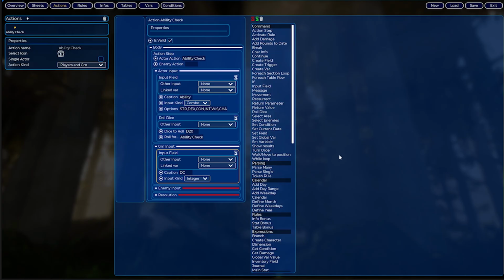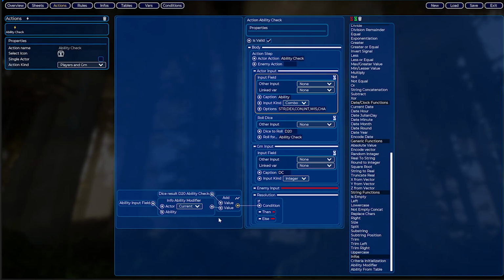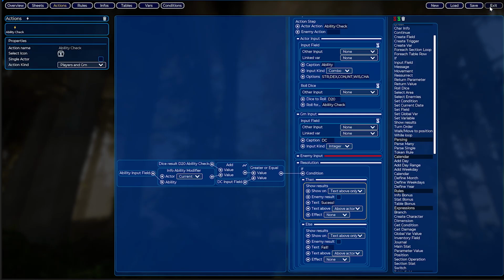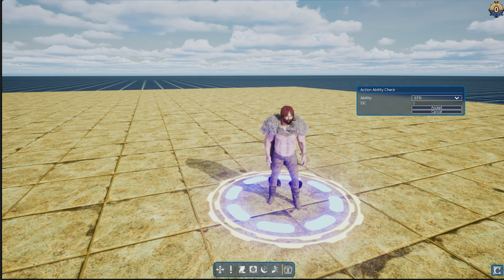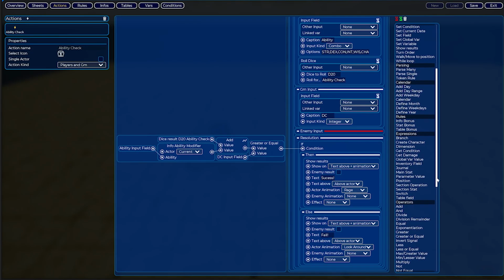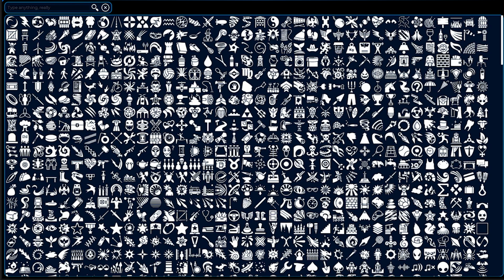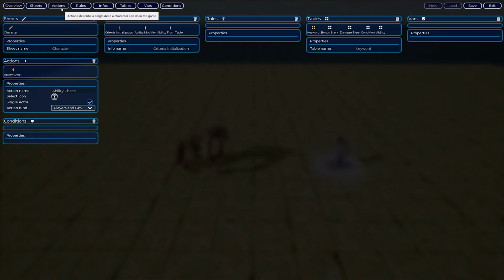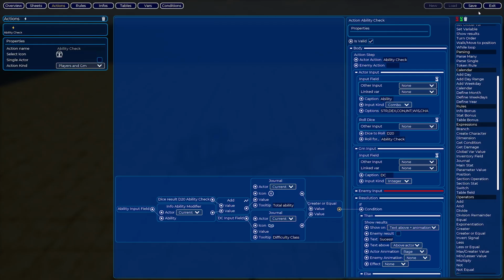104 Learning about animation and journal